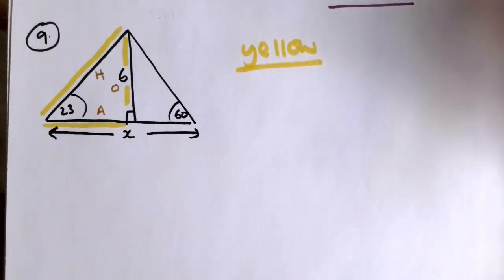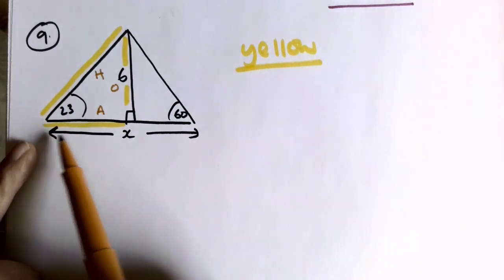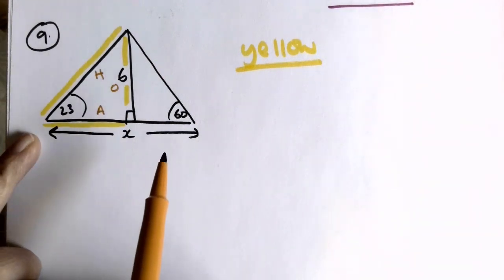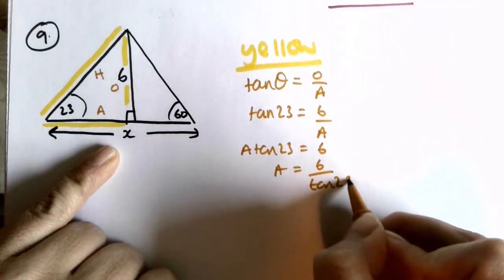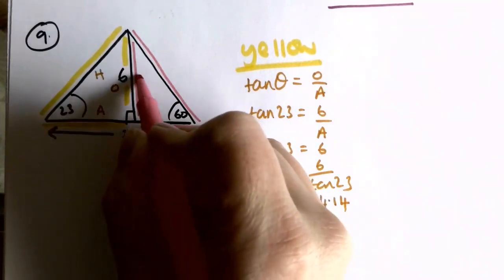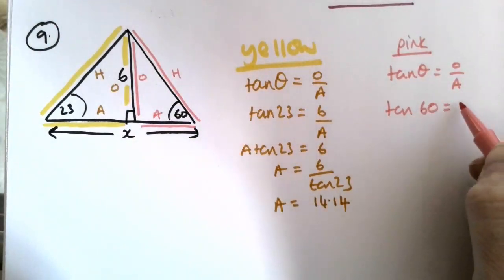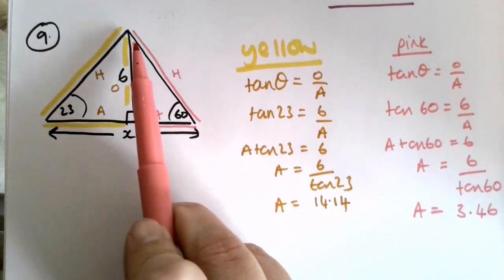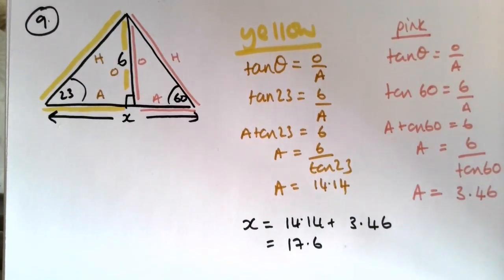10 2 trig lesson 3 Q9 solution